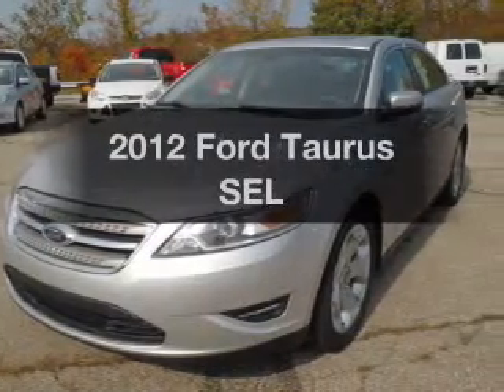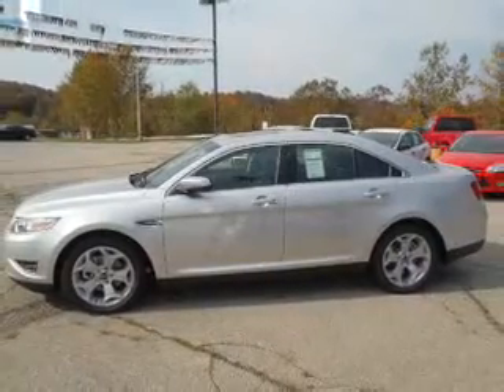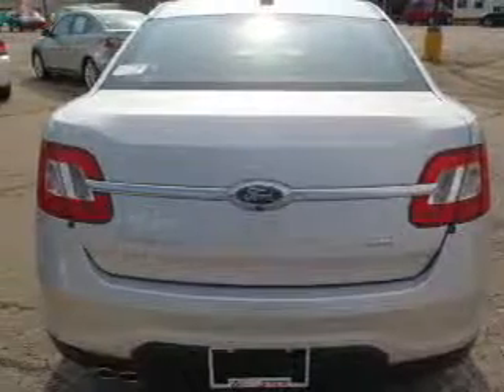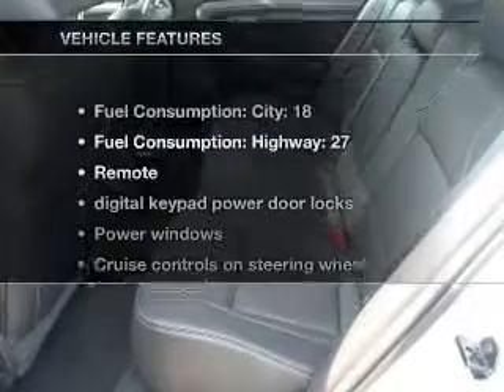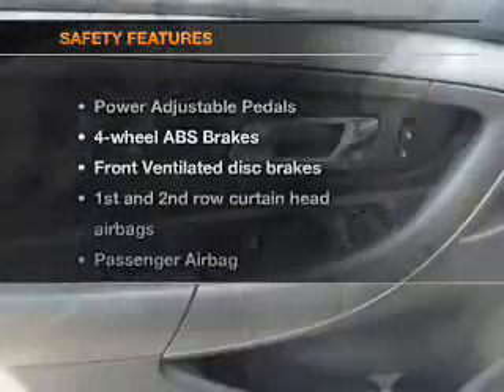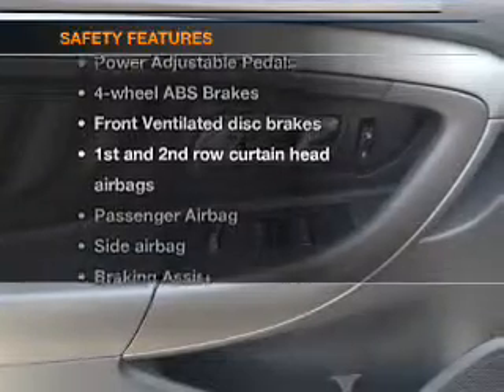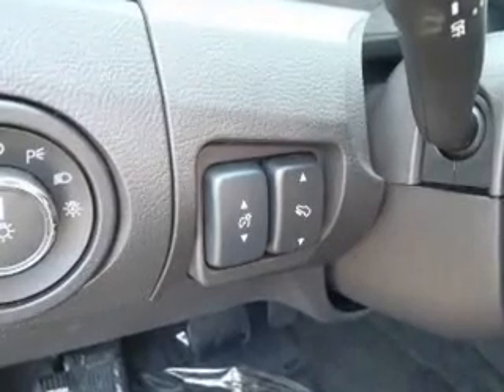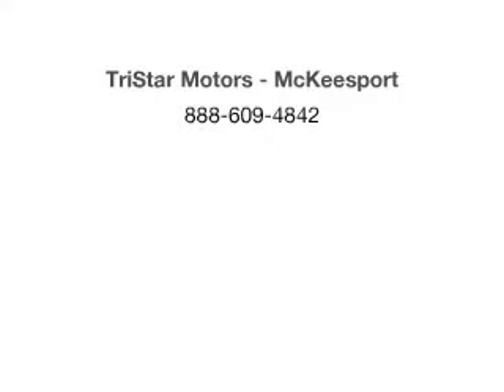2012 Ford Taurus - McKeesport PA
Year: 2012
Make: Ford
Model: Taurus
Trim: SEL
Engine: 3.5 liter 6 cylinder 24 valve
Transmission: 6-Speed Automatic
Color: Silver
Mileage: 11
Address:
4201 Walnut St